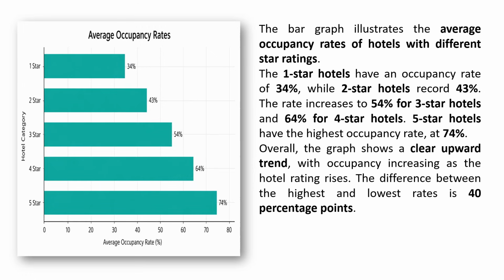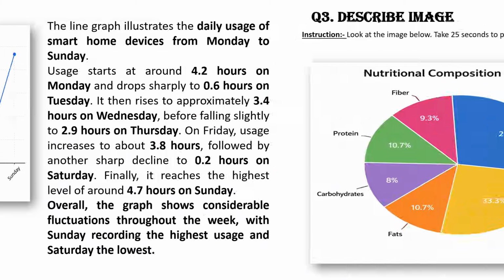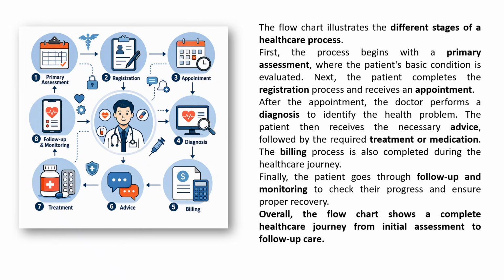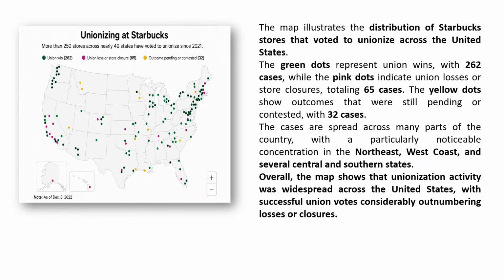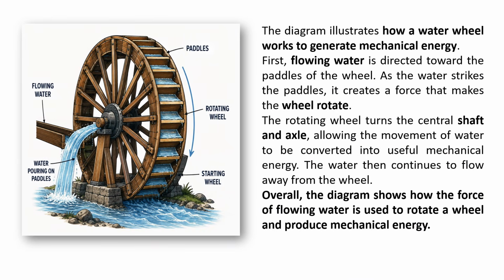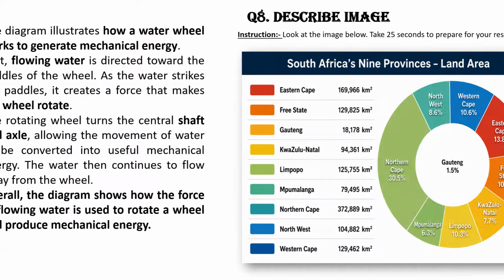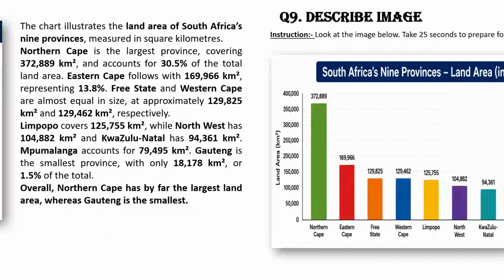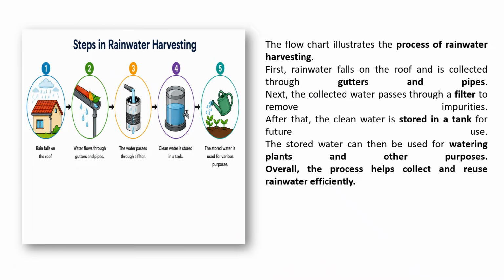28 August PTE Describe Image | August Month Prediction | Latest 2026 Describe Image | DI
🎯 Practice 10 Most Important PTE Describe Image Questions to improve your Speaking score in PTE Academic.
In this video, you'll practice the latest Describe Image (DI) questions with a simple and high-scoring speaking template. These images are ideal for daily practice and can help you improve fluency, pronunciation, and content.
📚 In This Video:
✅ 10 Latest Describe Image Questions
✅ Easy & High-Scoring Template
✅ Daily PTE Speaking Practice
✅ Improve Fluency & Pronunciation
✅ Perfect for PTE Academic 2026
💬 Practice every day for better results!